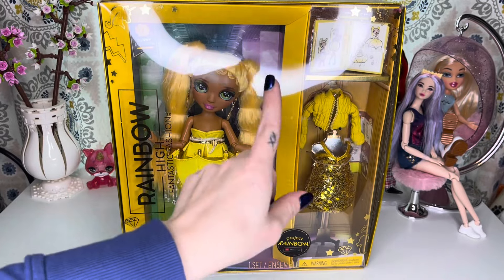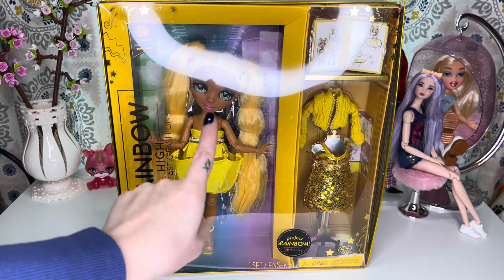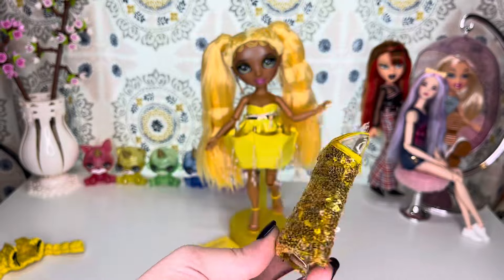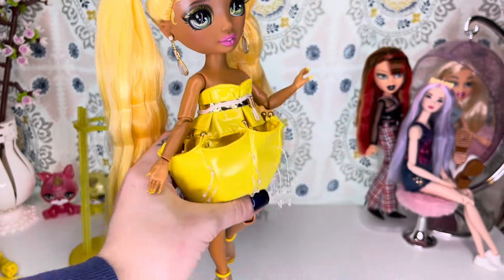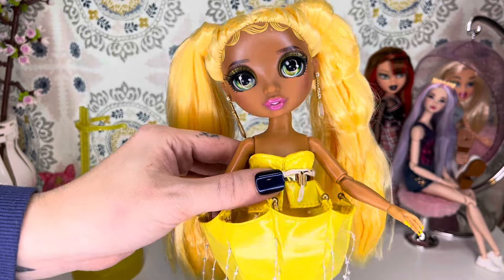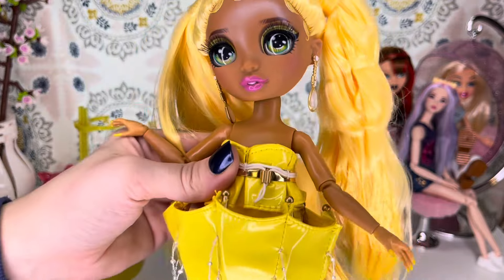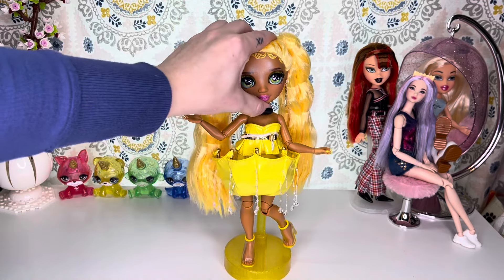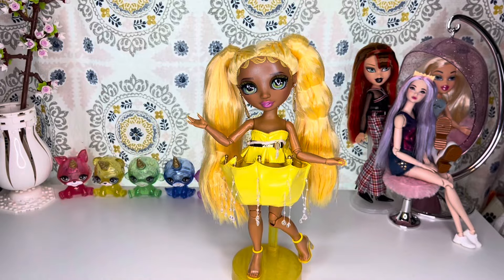Rainbow High Fantastic Fashion Sunny unboxing and review!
Rainbow High Fantastic Fashion Sunny doll unboxing and review!

Which doll is your favorite in the Fantastic Fashion line?